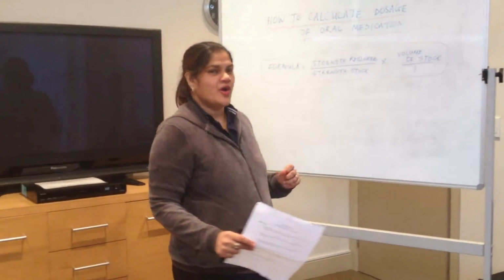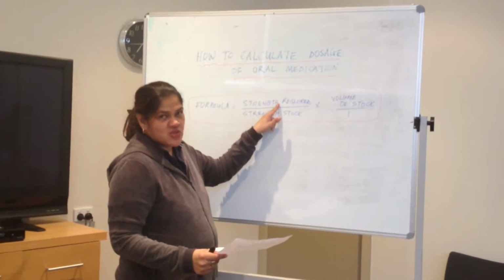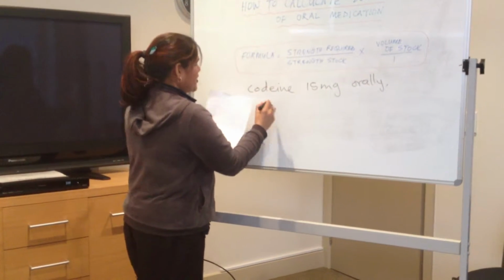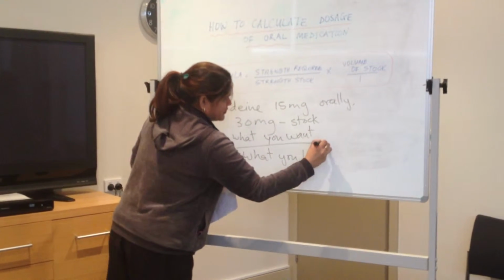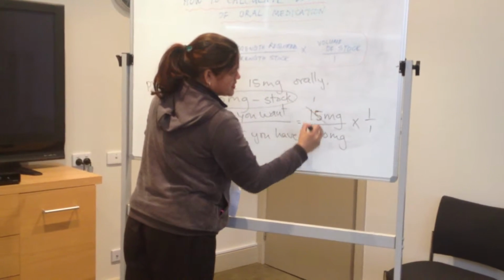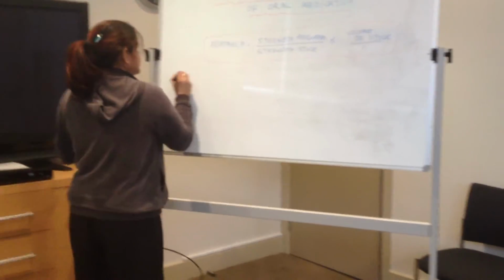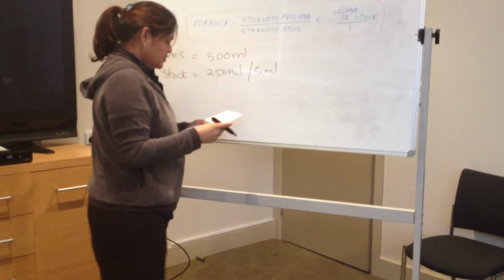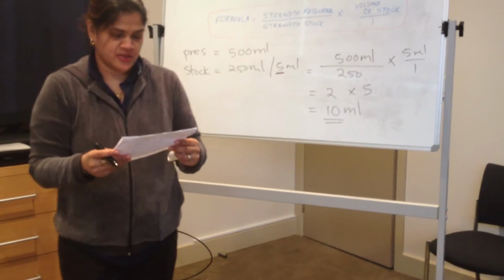ELA1 video by Jenney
Teaching oral drug caculation to a colleague